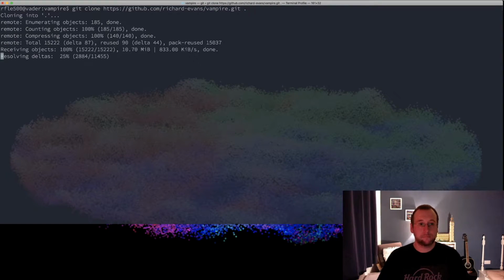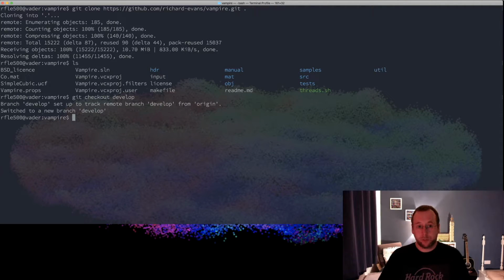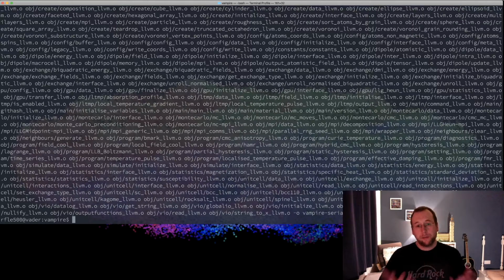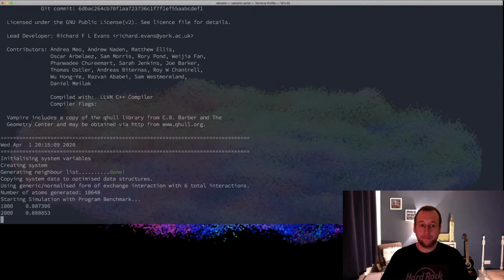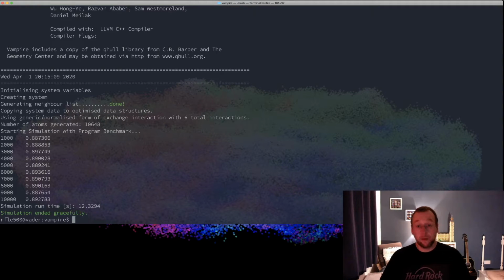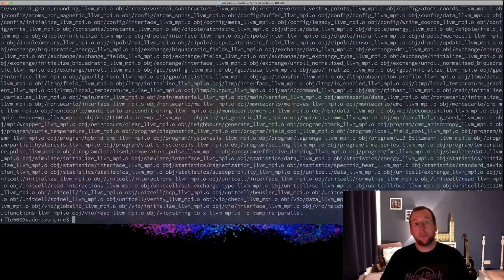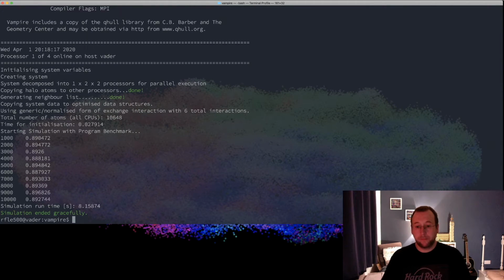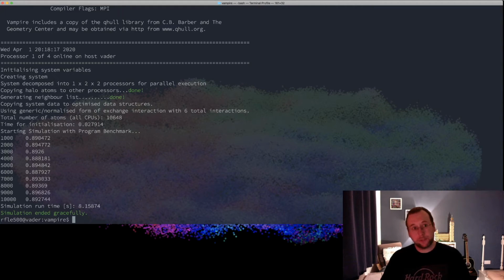How to compile the VAMPIRE software package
This video tutorial covers how to download and compile the vampire software package for atomistic spin dynamics simulations